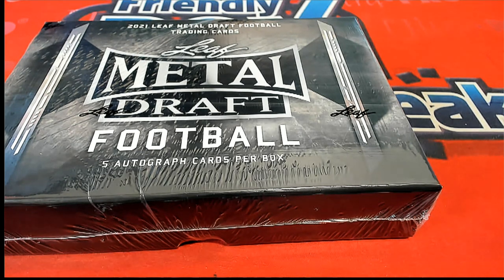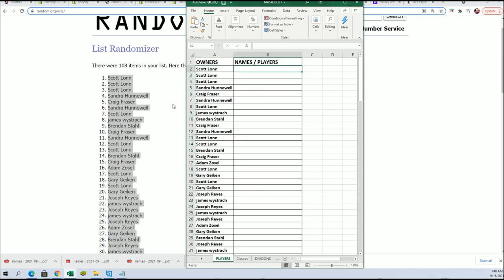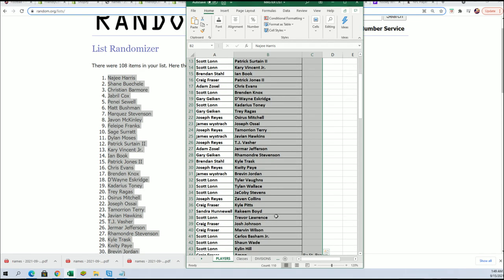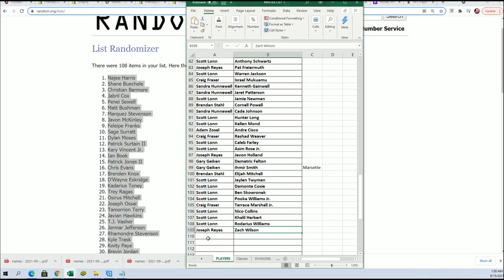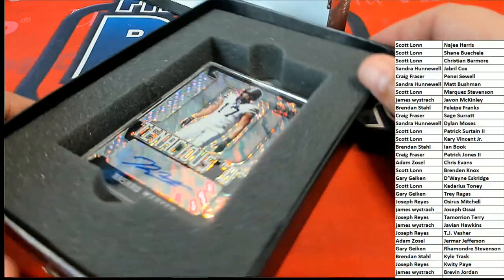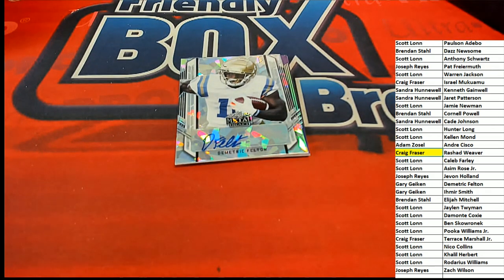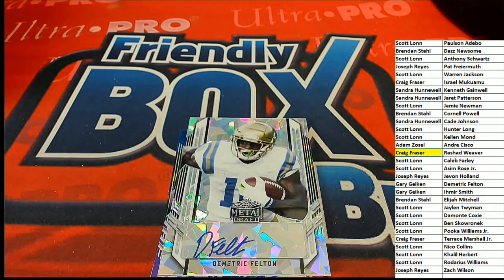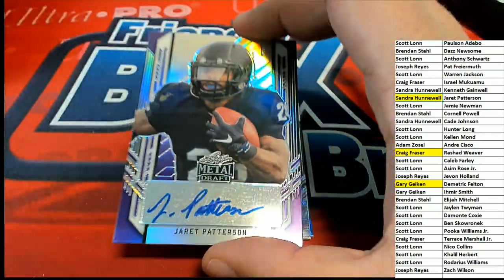2021 Leaf Metal Draft Football Hobby ID 21LEAFMDFH332